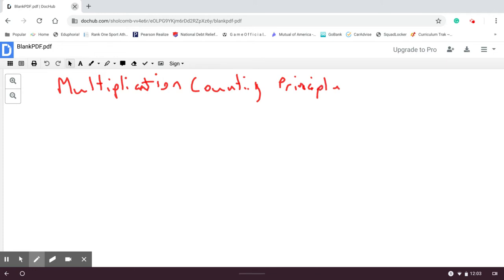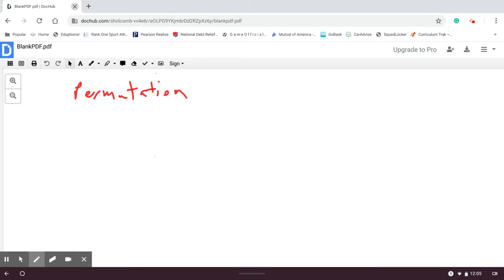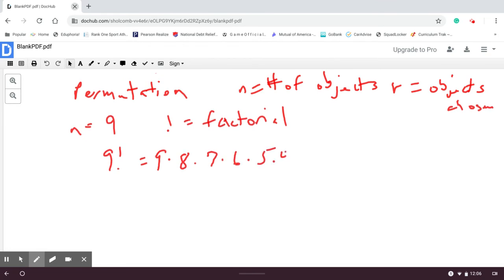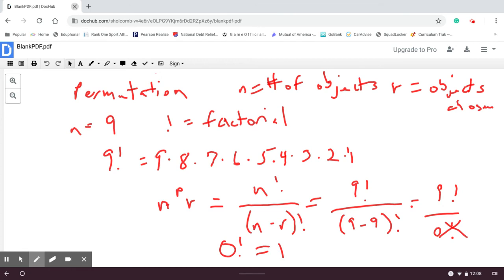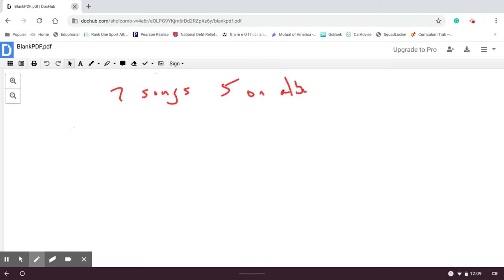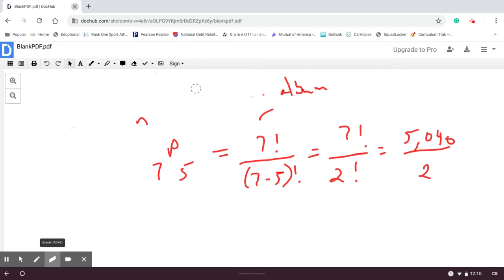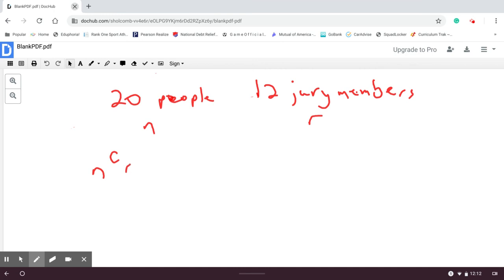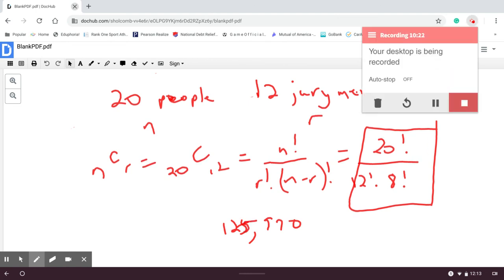Alg 1 - Ch 12 Sec 6